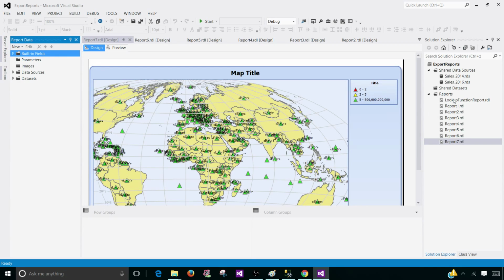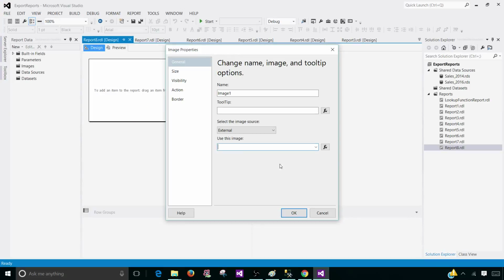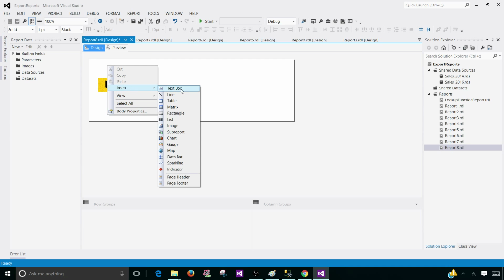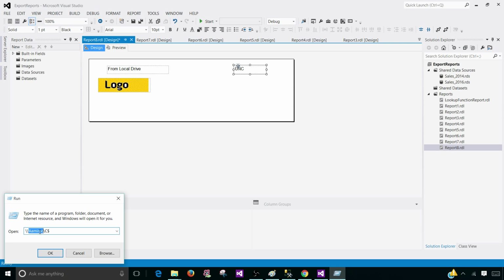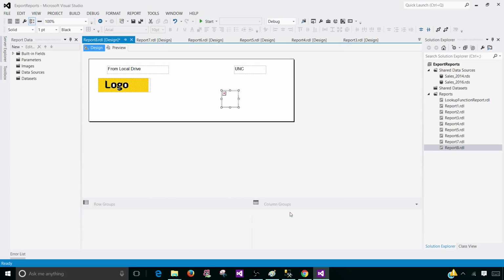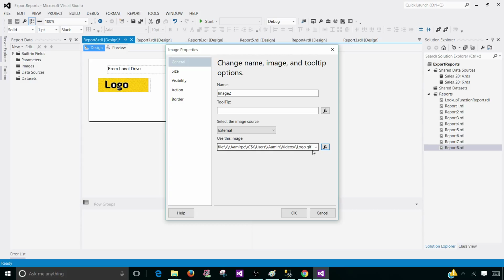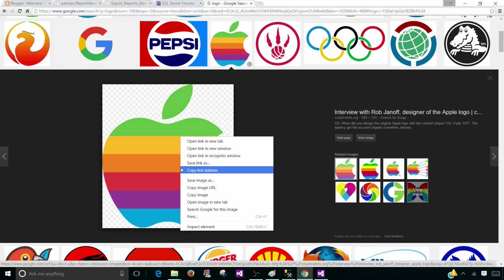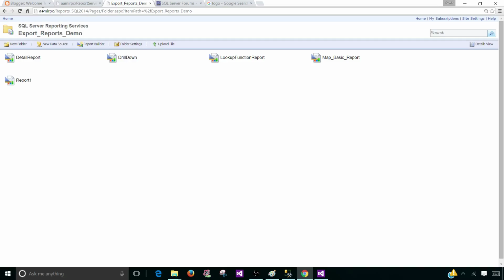SSRS Tutorial Part 59.1- How to use External Image in SSRS Report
In this video of SSRS Tutorial, we will learn How to use External Image in SSRS Report.

How to create Basic Report and use Image files from Local path
How to use UNC Path for Image Files and display in SSRS Report
How to use image from website and display in SSRS Report

from local drive
file:\C:\Users\ashahzad\Desktop\TB\logo.gif

from UNC path
file: ComputerName\\c$\\Users\\ashahzad\\Desktop\\TB\\logo.gif